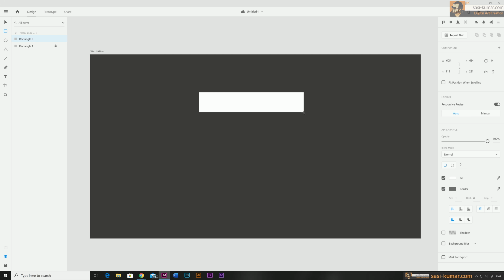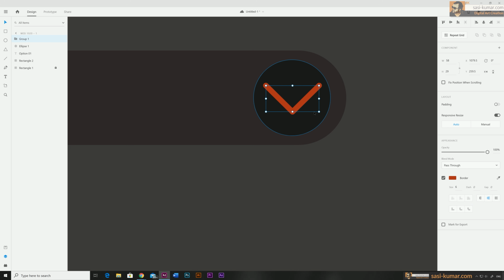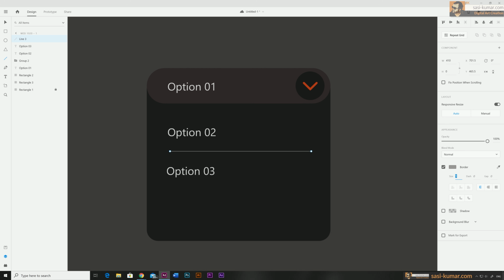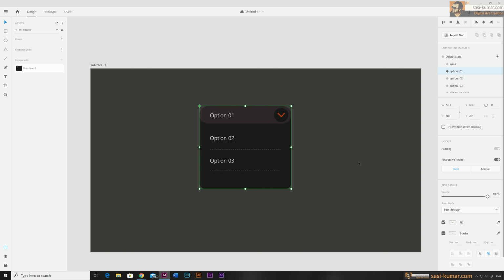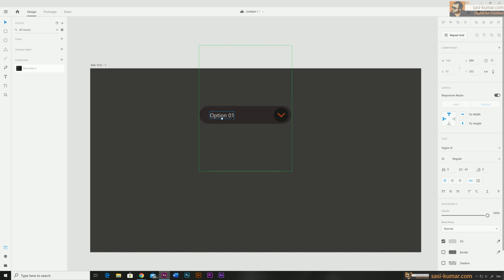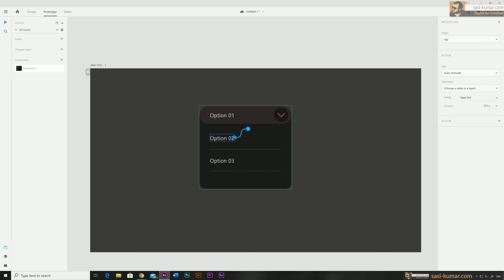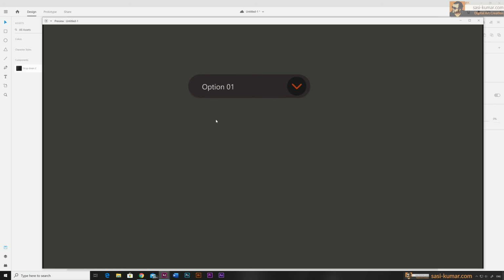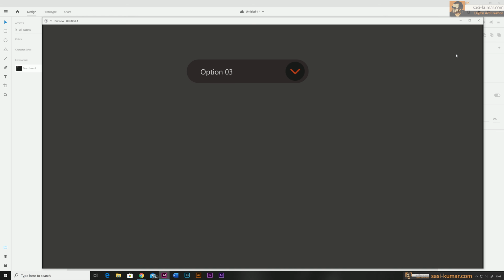How to Create a Drop down Menu Component in Adobe XD | Tutorial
Hi Guys! In this adobe XD Tutorial I show you guys how to create a dropdown menu component in adobe XD with.